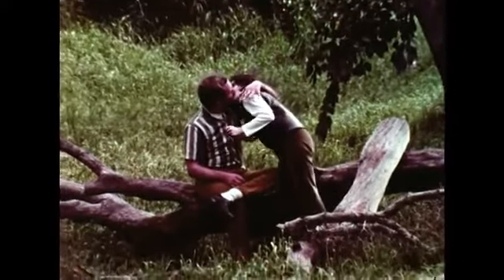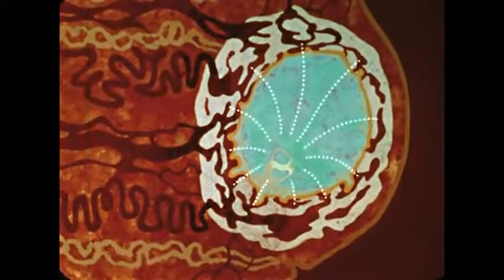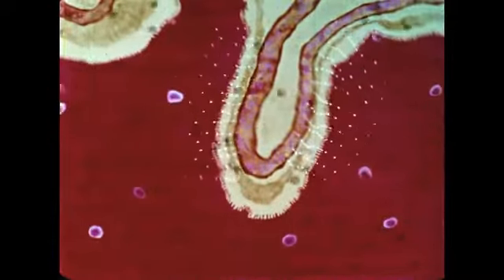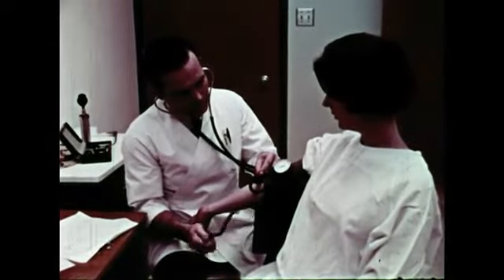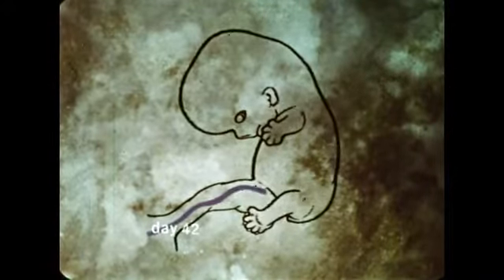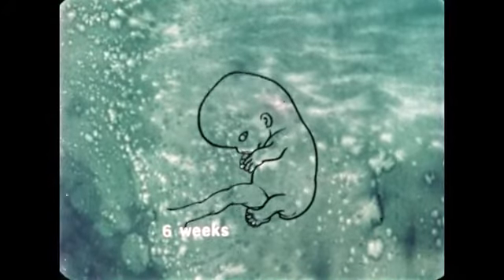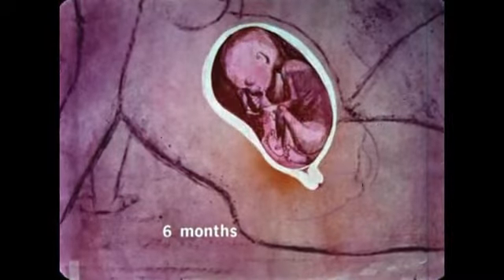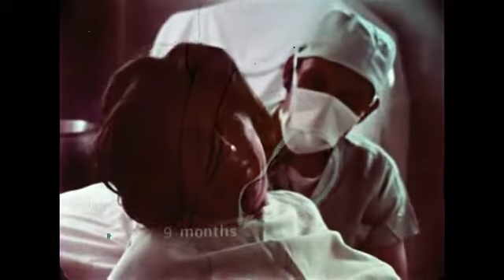FETAL DEVELOPMENT from DAY 1 to CHILDBIRTH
Fetal development from Day 1 - implantation/ conception, cell division, development of all the vital organs - to childbirth.